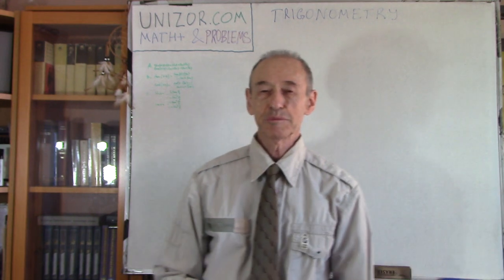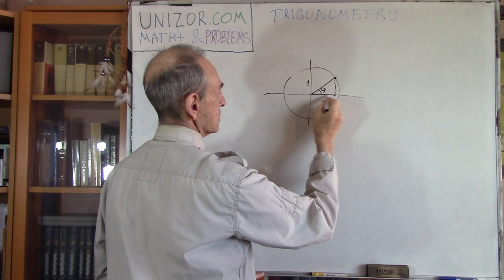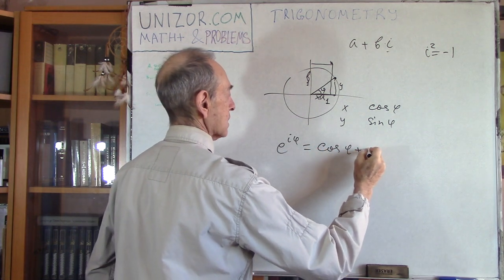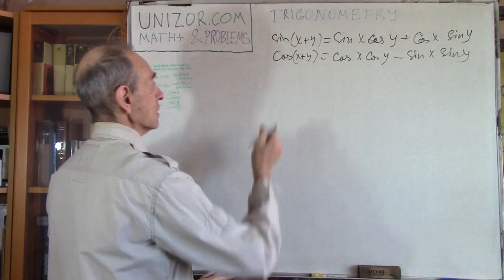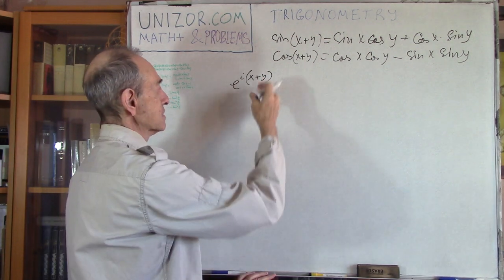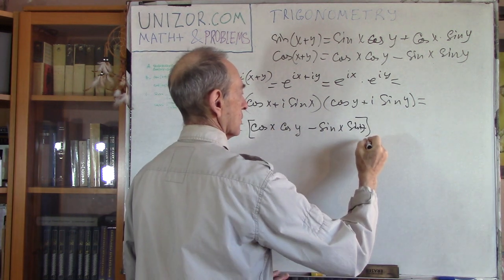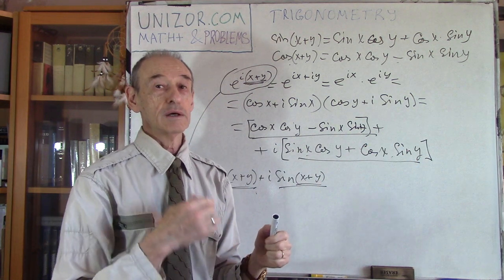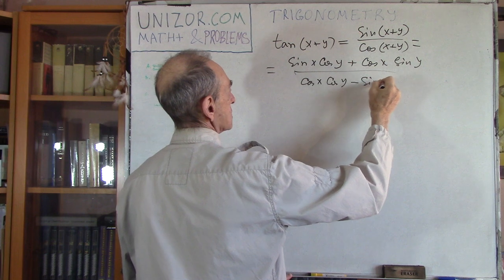Trigonometry+ 02: UNIZOR.COM - Math+ & Problems - Trigonometry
Read full text of notes for this lecture on UNIZOR.COM - Math+ & Problems - Trigonometry - Trigonometry 02

Trigonometry+ 02

Problem A

Prove the following trigonometric identities using the Euler formula
ei·φ = cos(φ)+i·sin(φ)
[See lecture on UNIZOR.COM - Math 4 Teens - Trigonometry - Complex Numbers and Trigonometry - Euler's Formula]

sin(x+y) =
= sin(x)·cos(y) + cos(x)·sin(y)

cos(x+y) =
= cos(x)·cos(y) − sin(x)·sin(y)

Proof A
cos(x+y) + i·sin(x+y) =
= ei·(x+y) = ei·x·ei·y =
= [cos(x) + i·sin(x)] · [cos(y) + i·sin(y)]=
=cos(x)·cos(y)+i²sin(x)·sin(y)+i·sin(x)·cos(x)+i·cos(x)·sin(y)=
=cos(x)·cos(y)−sin(x)·sin(y)+i·[sin(x)·cos(y)+cos(x)·sin(y)]

Problem B

Prove the following trigonometric identities

tan(x+y) = [tan(x)+tan(y)] / [1−tan(x)·tan(y)]
cot(x+y) = [cot(x)·cot(y)−1] / [cot(x)+cot(y)]

Proof B
tan(x+y) = sin(x+y) / cos(x+y) =
= [sin(x)·cos(y) + cos(x)·sin(y)] / [cos(x)·cos(y) − sin(x)·sin(y)]
Divide numerator and denominator by cos(x)·cos(y)
Cotangent formula is proved analogously.

Problem C

sin(x) = 2·tan(½x)   / [1+tan²(½x)]
cos(x) = [1−tan²(½x)] / [1+tan²(½x)]

Proof C
sin(x) = sin(½x + ½x)
= 2sin(½x)·cos(½x) =
= 2[sin(½x)/cos(½x)]·cos²(½x) =
= 2·tan(½x) · cos²(½x)
At the same time
1/[1+tan²(½x)] =
= 1/[1+sin²(½x)/cos²(½x)] =
= cos²(½x)/[cos²(½x)+sin²(½x)] =
= cos²(½x)